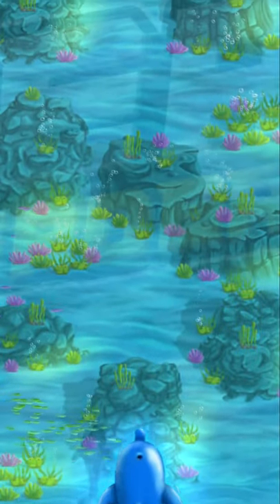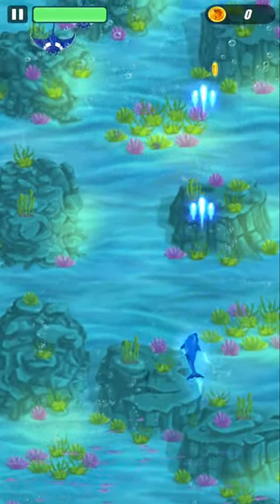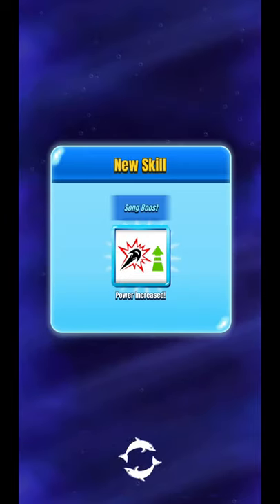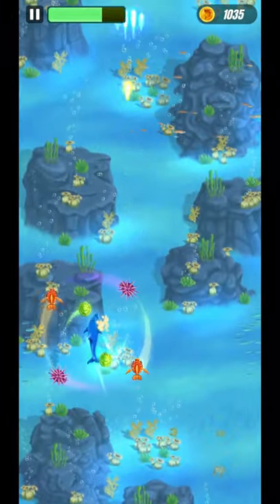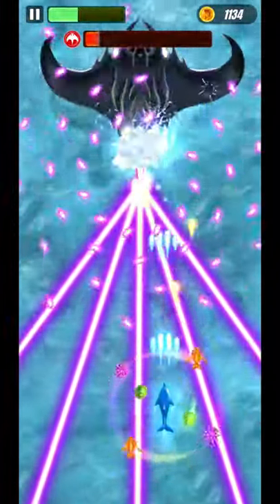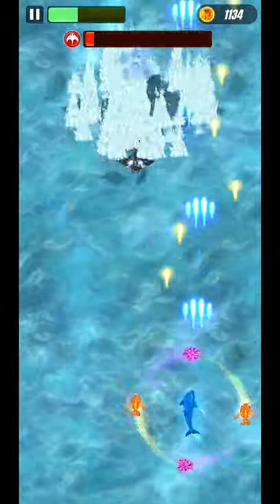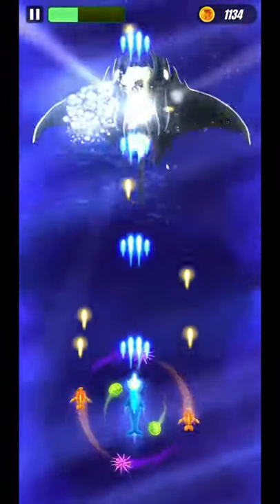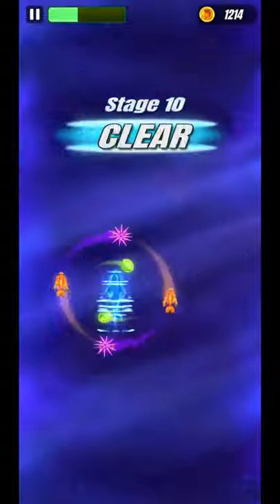Sea Invaders reviewed in 60 seconds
Sea Invaders reviewed in 60 seconds. Today I played Sea Invaders and it was a fun game.

📱APP DESCRIPTION